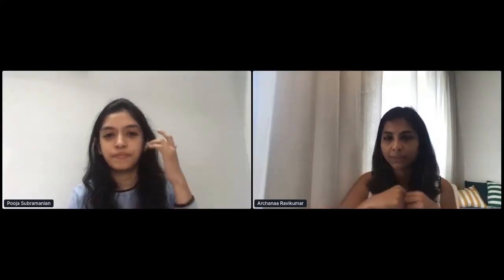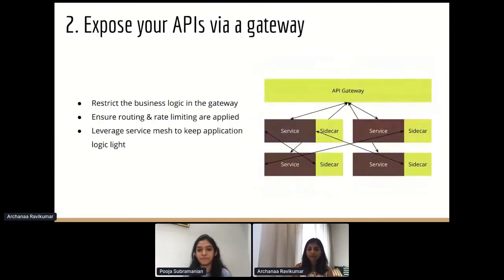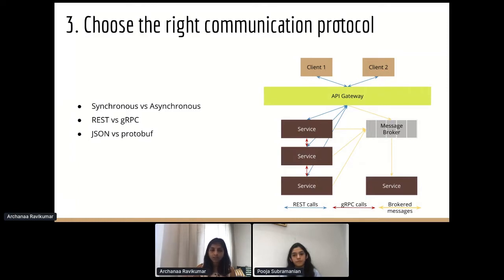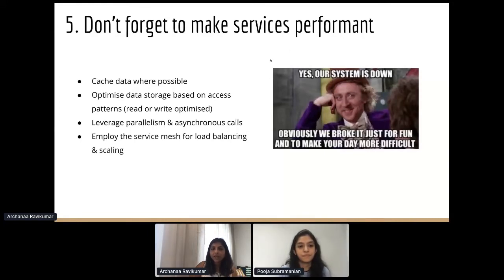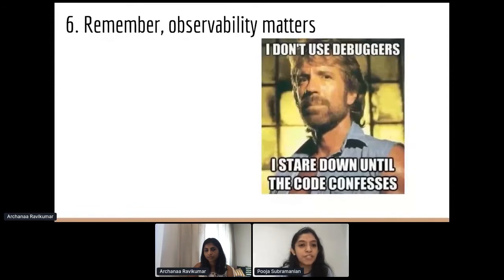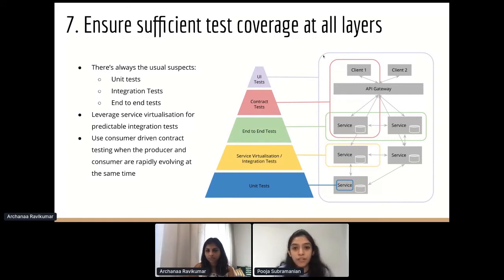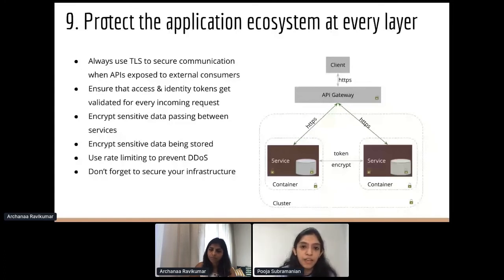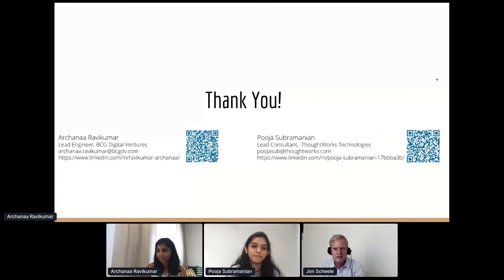Apidays LIVE Jakarta 2020 - 10 commandments for scalable microservices By Archanaa Ravikumar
10 commandments for scalable microservices
Archanaa Ravikumar, Lead Engineer at BCG Digital Ventures & Pooja Subramanian, Office Tech Principal, Lead Consultant at ThoughtWorks Technologies